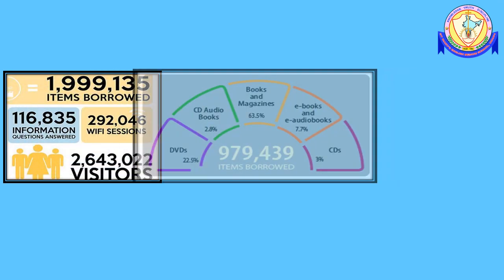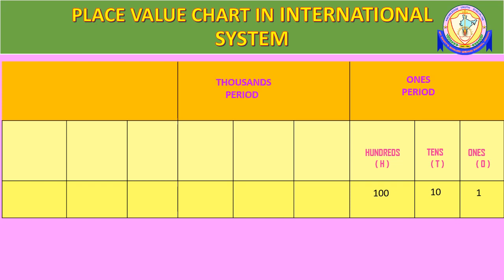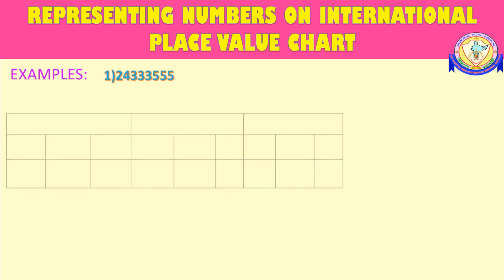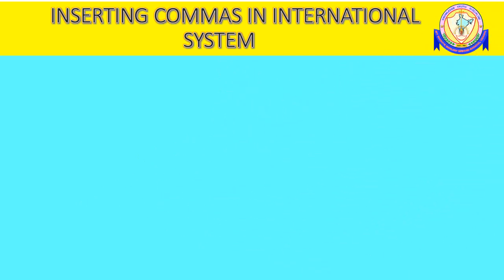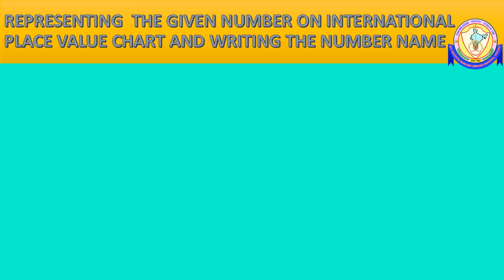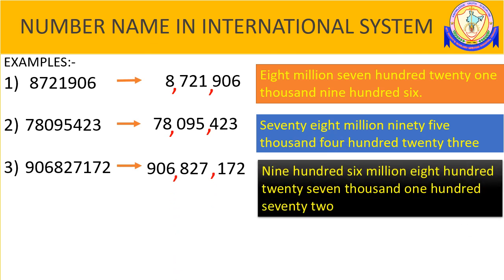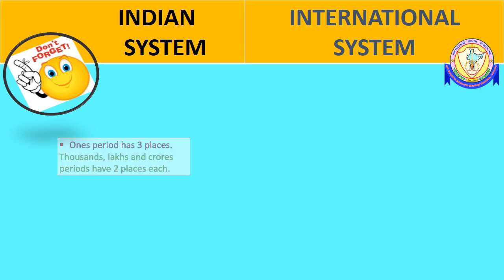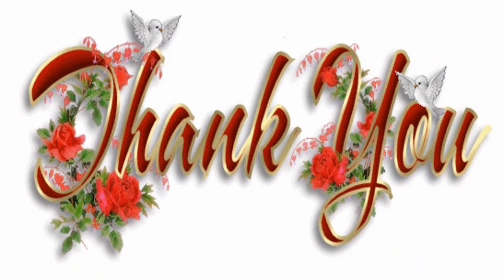CLASS 5 - MATHS - "INTERNATIONAL SYSTEM OF NUMERATION" - DAY 17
Students are introduced to the international system of numeration, its place value, number names and comparison of Indian system and international system.